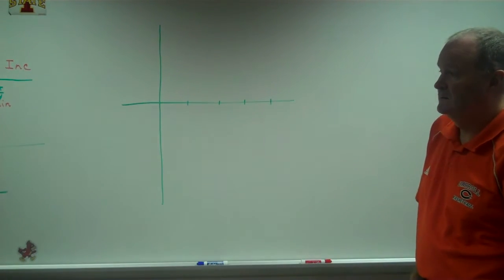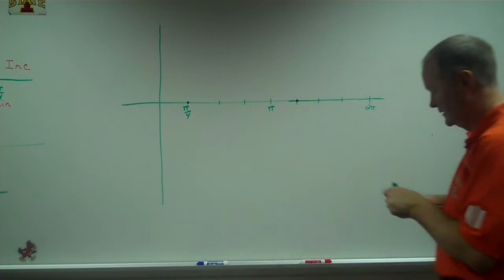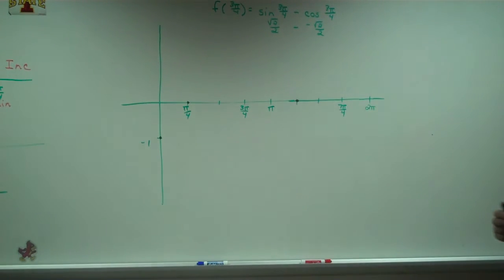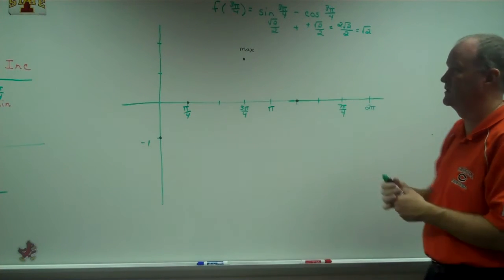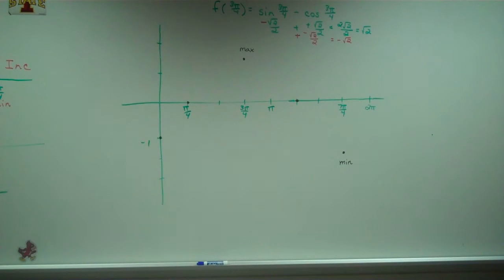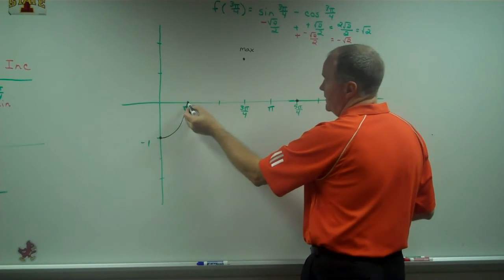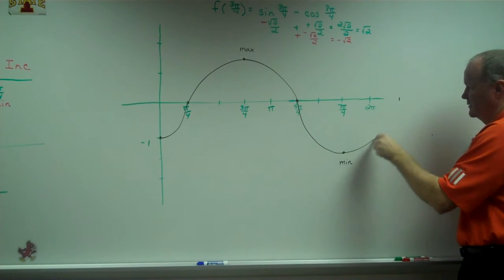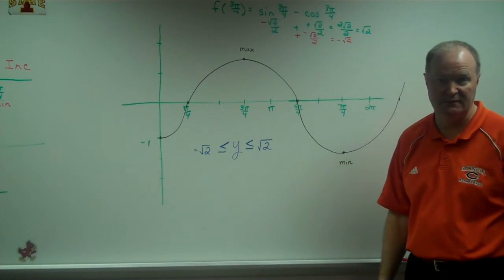Calc Trig Extra Credit - 2nd p2